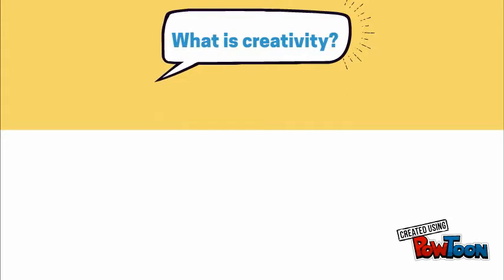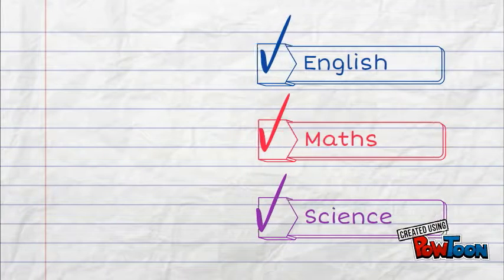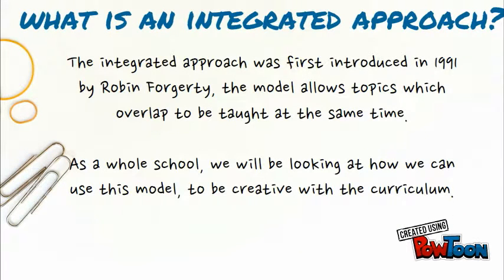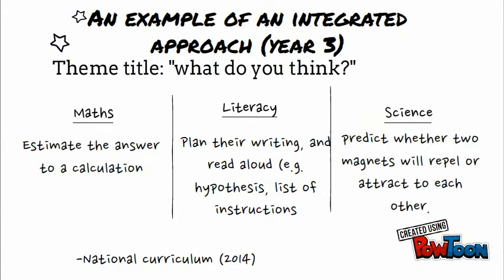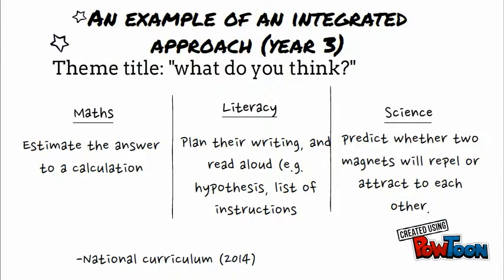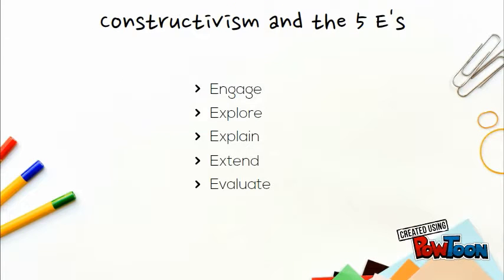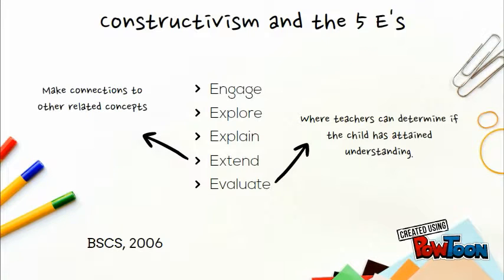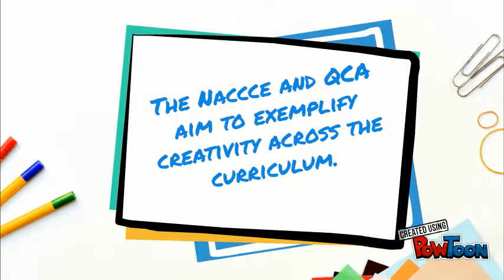Creative approaches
ESTC6010- Creative approaches within the core subjects- training material
- Jessica Corton 1402603-- Created using PowToon -- Free sign up -- Create animated videos and animated presentations for free.  PowToon is a free tool that allows you to develop cool animated clips and animated presentations for your website, office meeting, sales pitch, nonprofit fundraiser, product launch, video resume, or anything else you could use an animated explainer video. PowToon's animation templates help you create animated presentations and animated explainer videos from scratch.  Anyone can produce awesome animations quickly with PowToon, without the cost or hassle other professional animation services require.